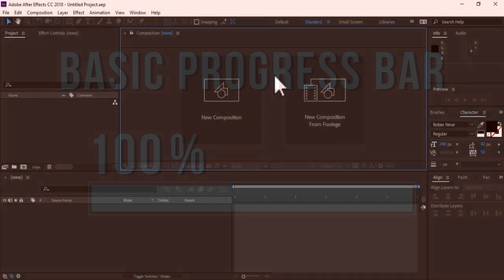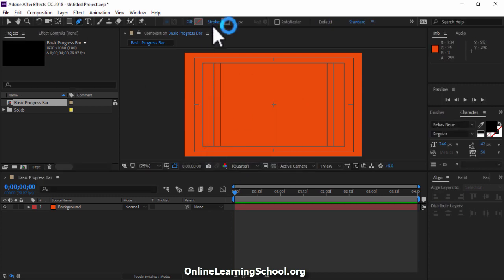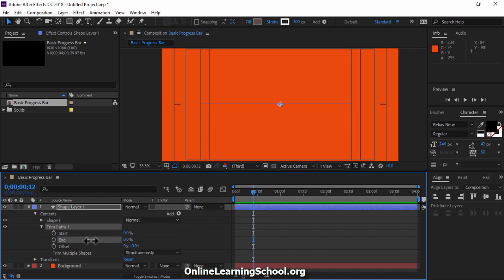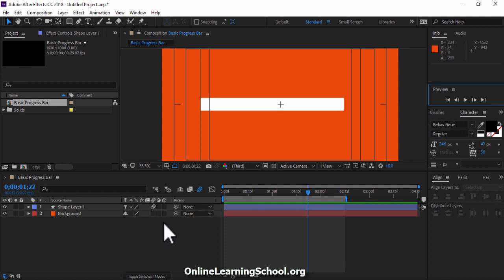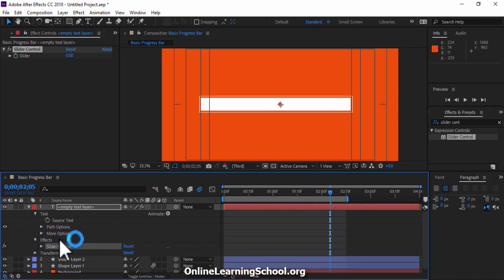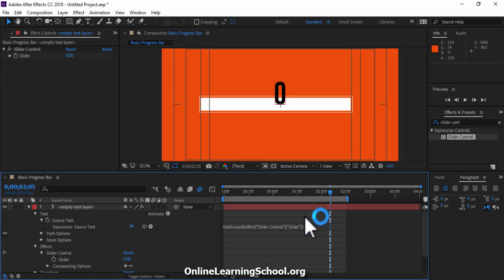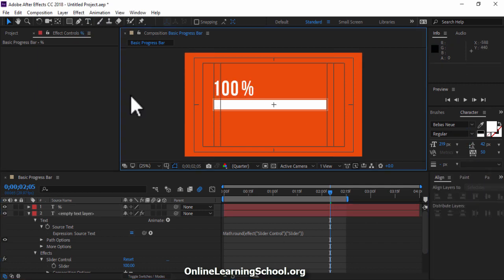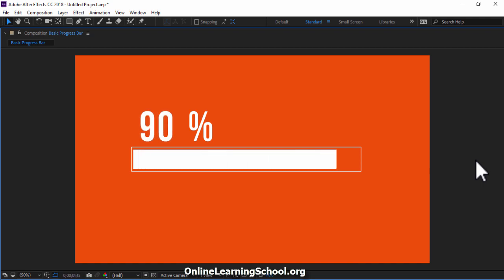Basic Progress Bar - After Effects Tutorial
In this After Effects Tutorial, you'll learn how to create a very basic progress bar right within After Effects.